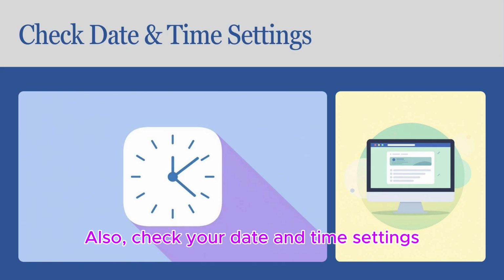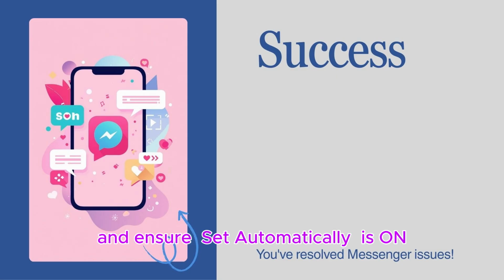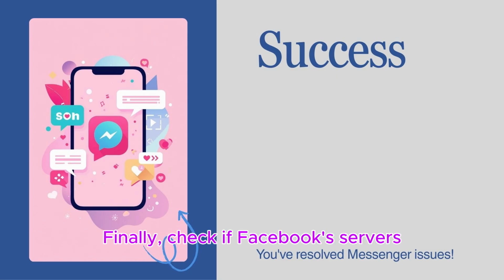How To Fix Messenger Not Working On iPhone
Fix your Facebook Messenger app when it stops working on iPhone with this complete troubleshooting guide! Learn how to force close the app, check for updates, clear cache, restart your phone, and reinstall the app to solve crashing, loading, and notification issues instantly. Get your messages flowing again.